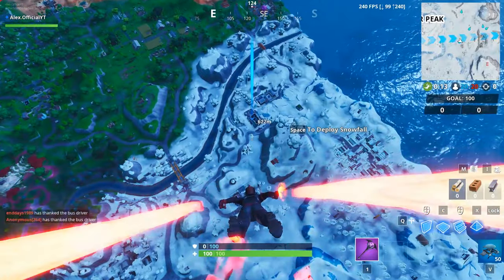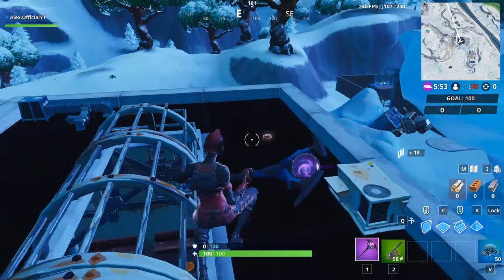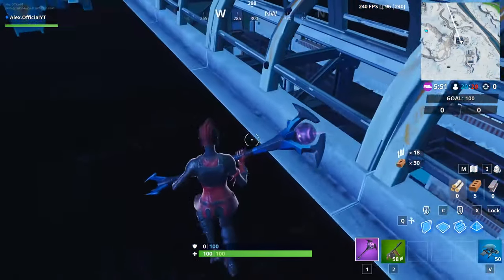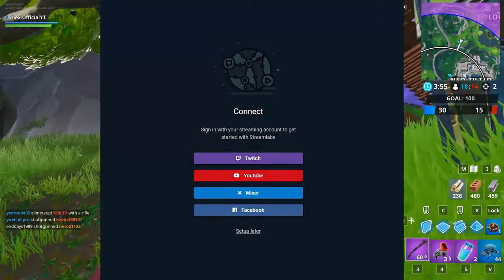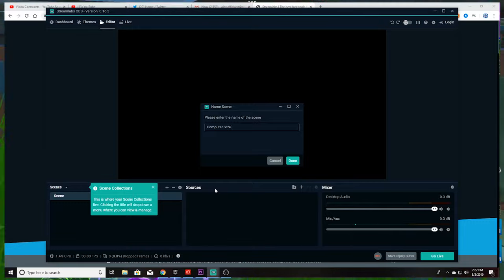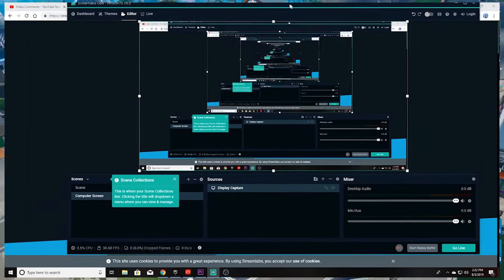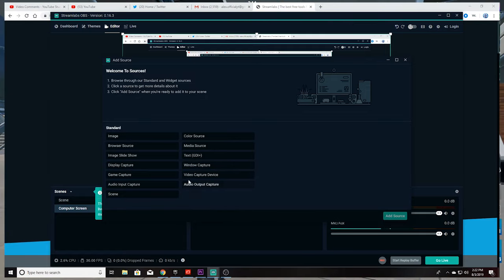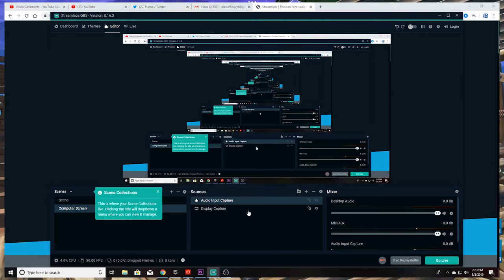How to Record Your Computer Screen For Free 2019!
This video is going to show you guys How to Record Your Computer Screen for Free 2019! Depending on where you live or what content you upload, it may be difficult to understand How to Record Your Computer Screen for Free 2019!In order to maximize views on your youtube videos, it is very important to have an understanding of How to Record Your Computer Screen for Free 2019!, as many of your viewers live across the world (in different time zones). Hopefully by the end of this video, you will have a better understanding of How to Record Your Computer Screen for Free 2019!

Blue Snowball
Camtasia Studio
Photoshop CC